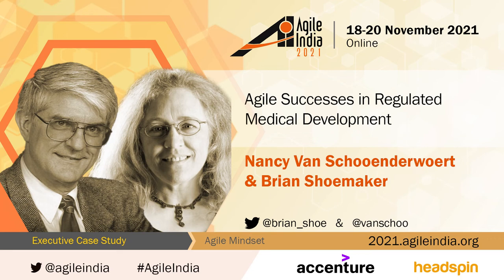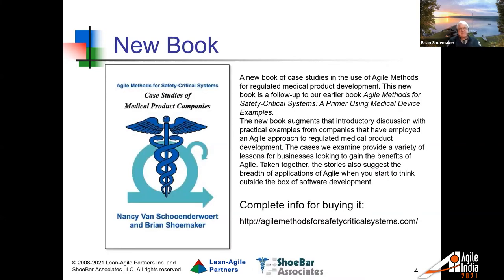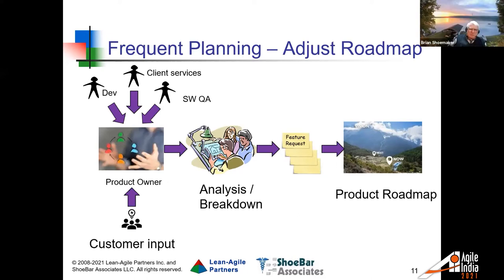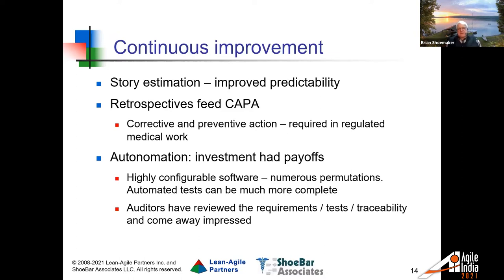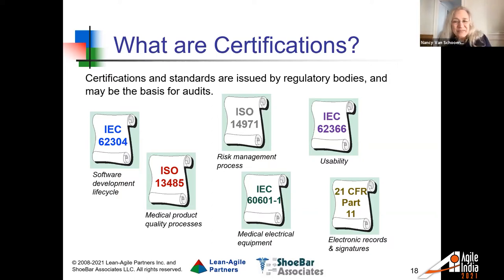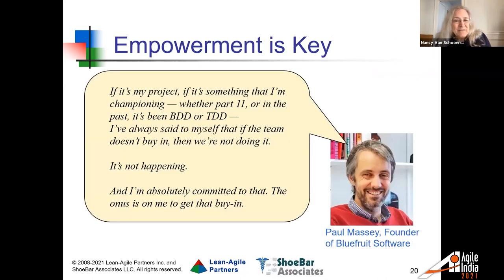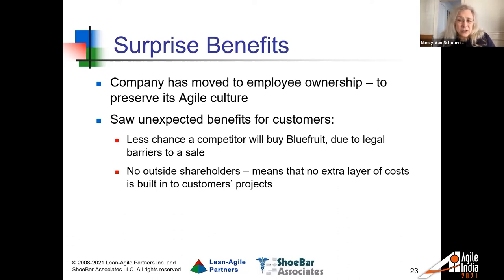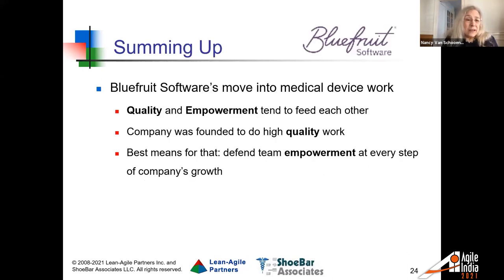Agile Successes in Regulated Medical Development by Brian Shoemaker & Nancy Van S AgileIndia 2021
Recent stories of Agile application in the regulated medical industry show how first principles (from Agile, from Lean, and from systems thinking) led to solutions that served the individual company exquisitely well, and were compliant with regulatory needs (whether in Europe, the U.S., or elsewhere in the world).